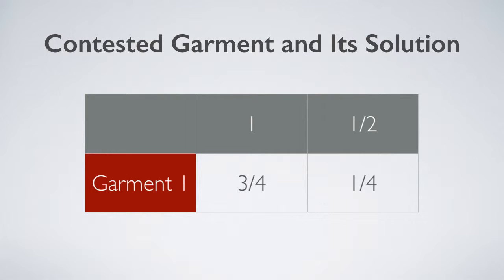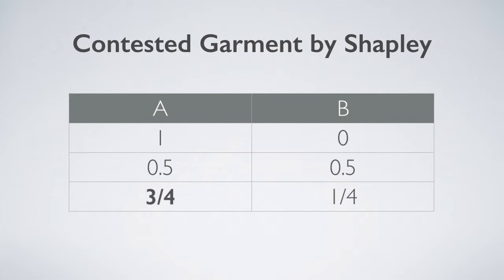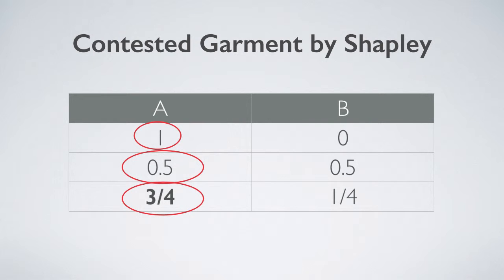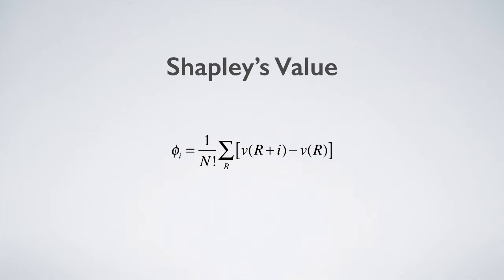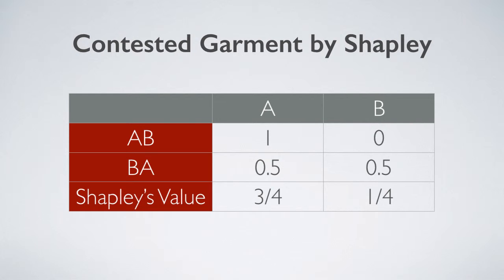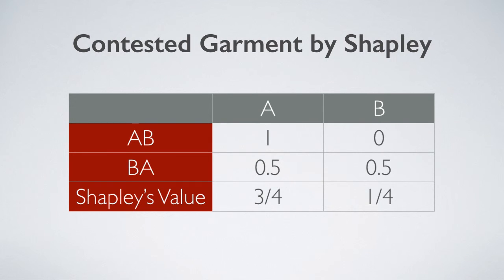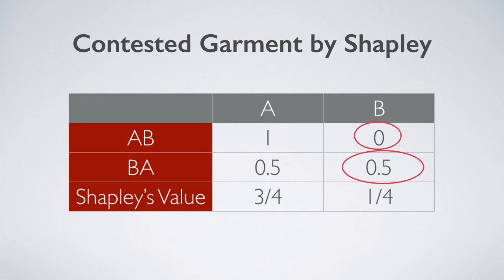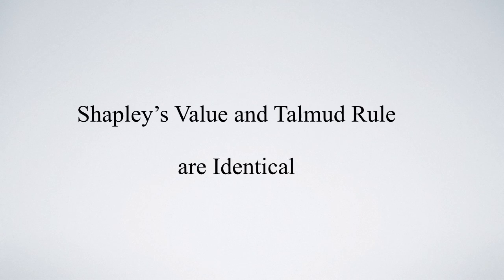Economists’ Untold Secrets 054: Shapley and Talmud I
Reference:
Choi, Hak. 2015. "Talmud by Shapley."